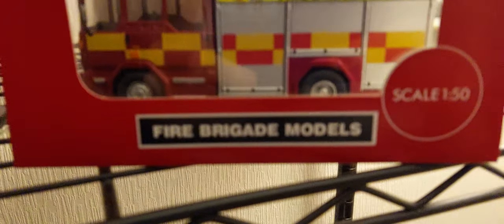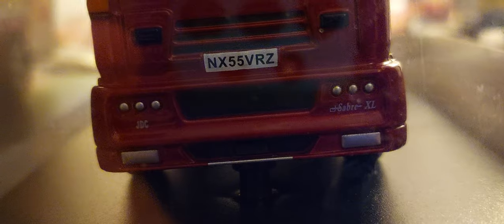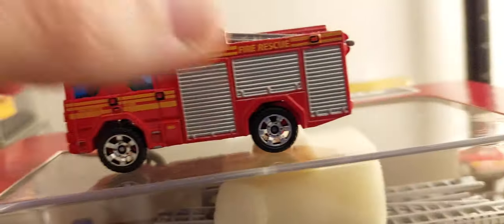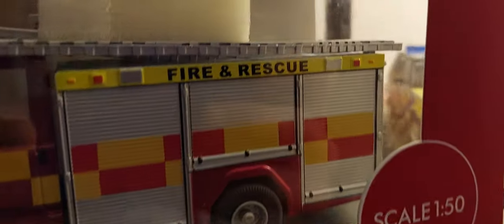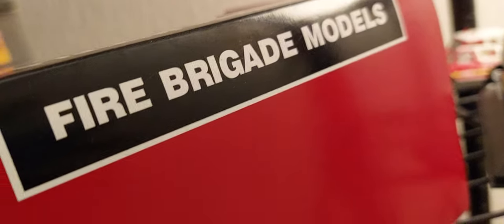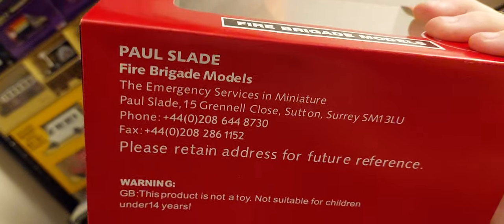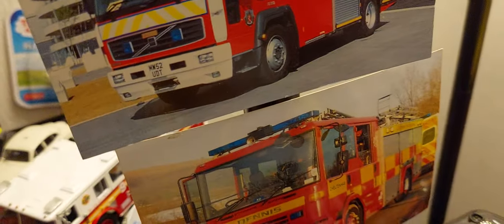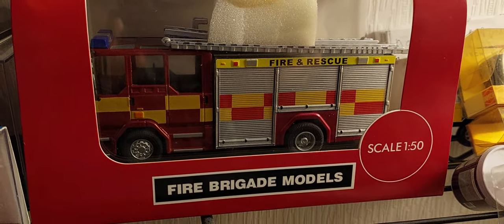fire brigade models dennis sabre xl review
fire brigade models dennis sabre xl NX55VRZ with unknown bodywork